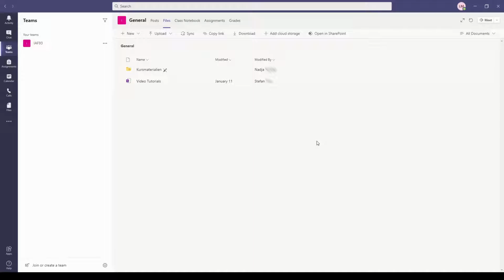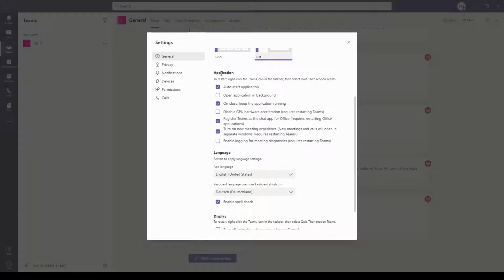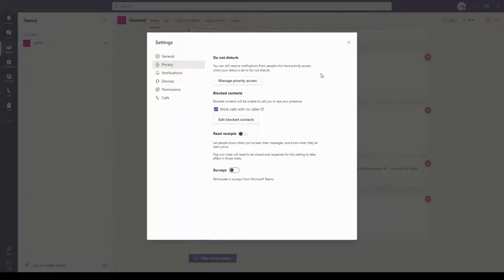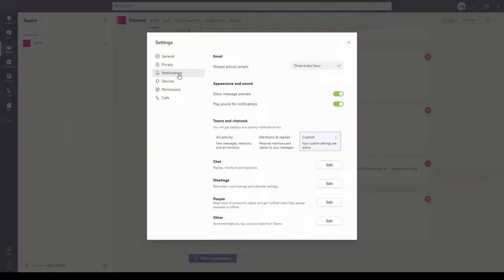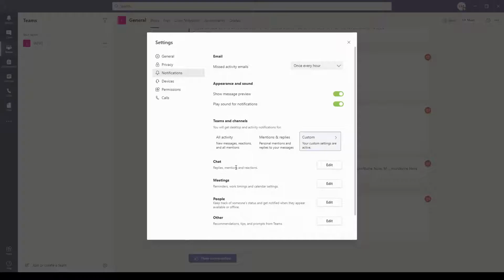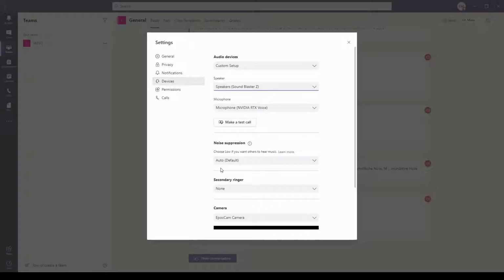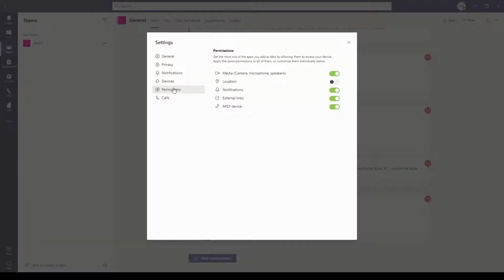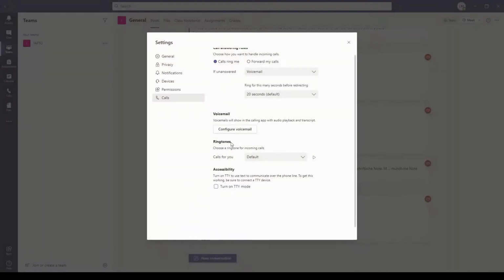How to set up Microsoft Teams Settings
Welcome to this tutorial video!
We hope you will be better at using the settings now.

If you liked the video, leave it a positive review.

0:00 Intro
0:11 Overview
0:30 General Settings
1:32 Privacy Settings
2:36 Notifications
4:07 Devices
5:16  Permissions
5:43 Calls
6:37 Outro